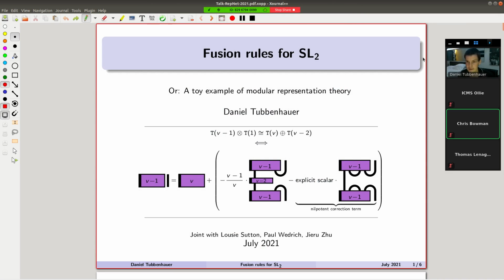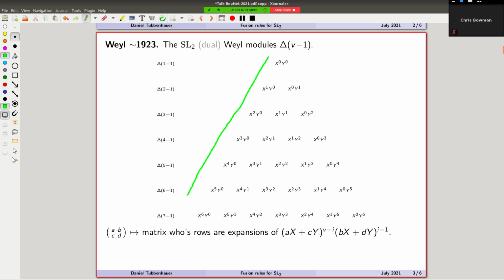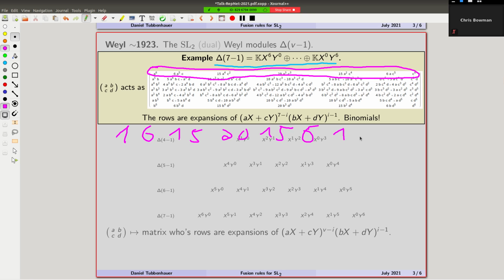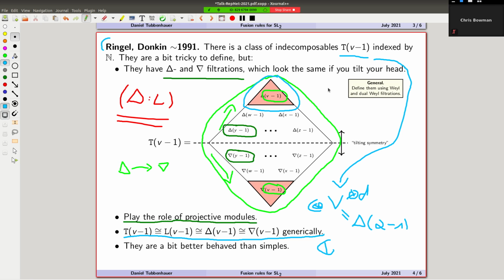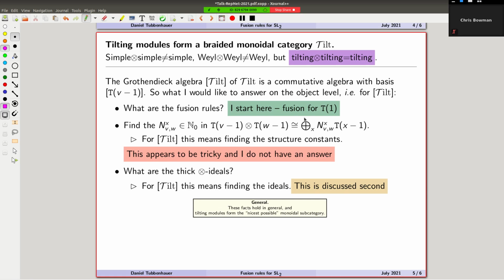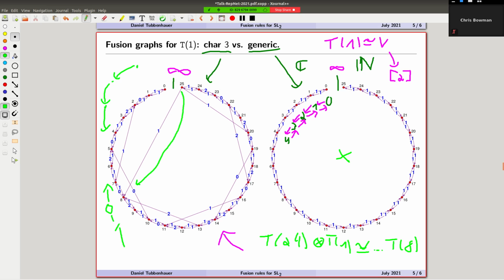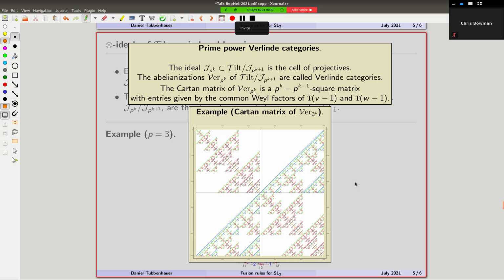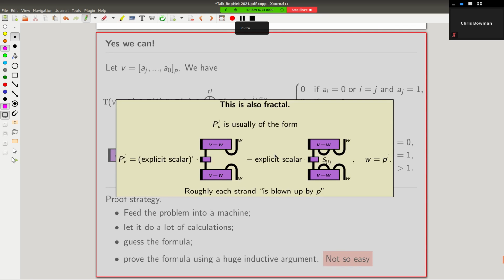Daniel Tubbenhauer: Fusion rules for SL2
Abstract.
I will explain in what sense fractal patterns arise when working in finite characteristic, with the emphasis on representations of SL2 and its (categorical) fusion rules.

Slides.

Stupid.
Sorry for the bad sound quality between 40:00 and 46:00 - I have no idea what happened to the recording! This was live, so I have no way to recover the sound, sorry!